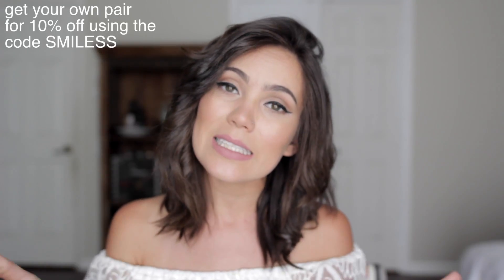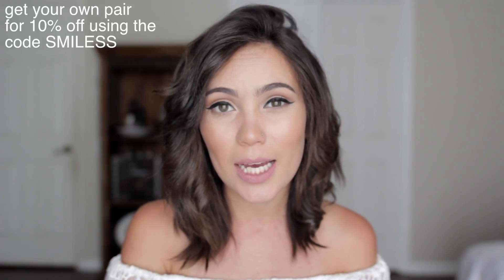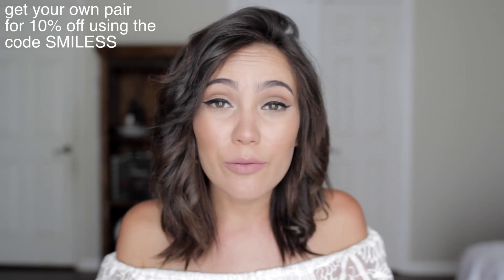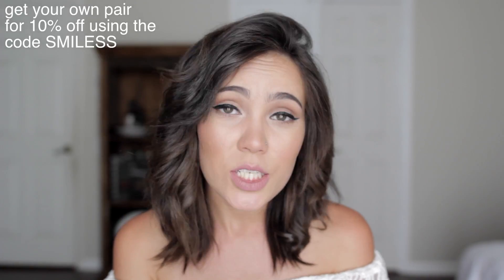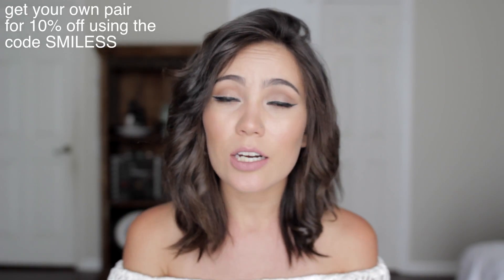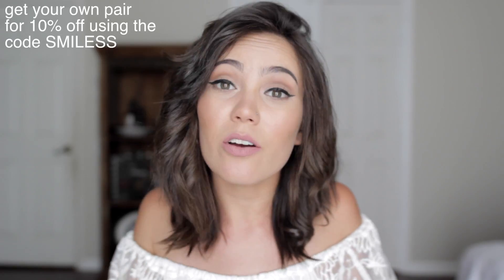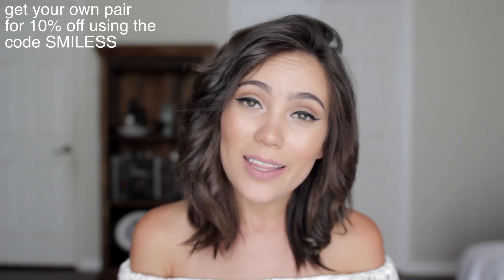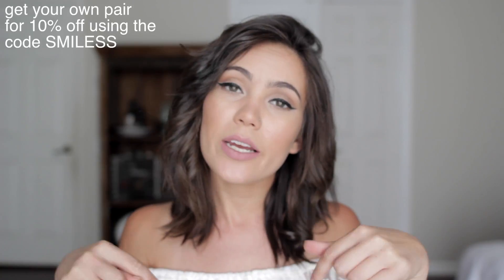London Royal Sunglasses Collection | Review & Discount Code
Welcome to my Beauty Channel / Life Style Channel!

Hey guys! So I just wanted to share with you guyss my new London Royal Sunglasses collection that I have been wearing none stop since I got them! I got four different pairs in some super cute shapes and colors!

Dont forget you can get your own pair for 10% off using the DISCOUNT CODE: SMILESS

Xoxo, Evelynsmiless